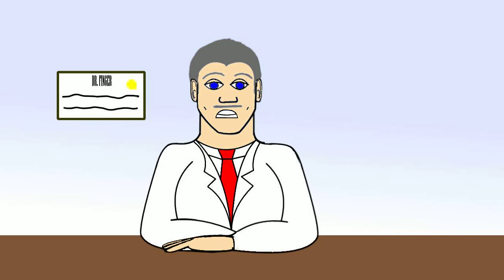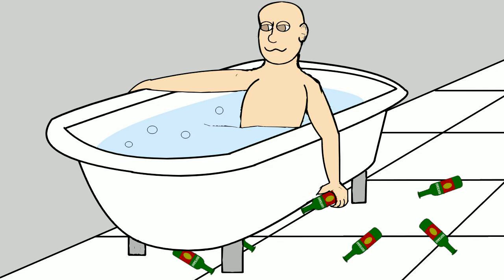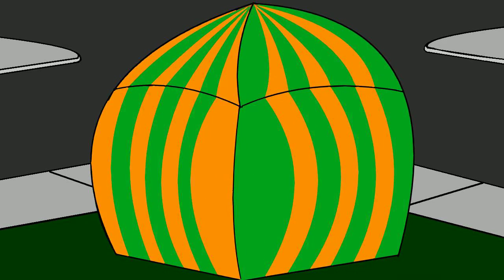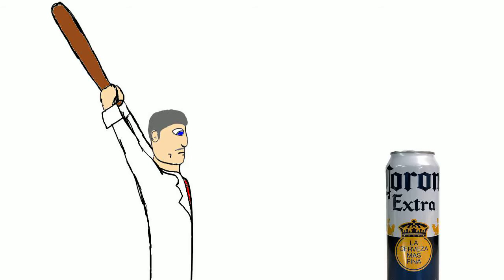Dr. Finger Discusses COVID-19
Just like many others out there, I've been stuck at home without much to do, and then I thought about using Dr. Finger for another video. The only thing I couldn't work on was the audio. I don't have any sound-editing software at the moment so sorry for the audio.